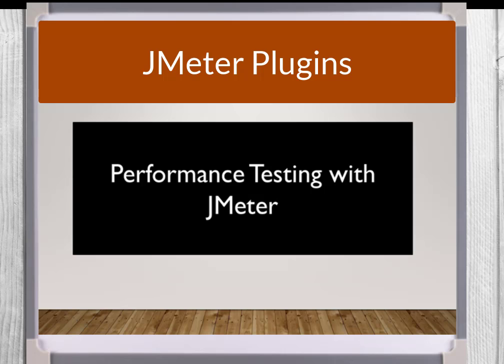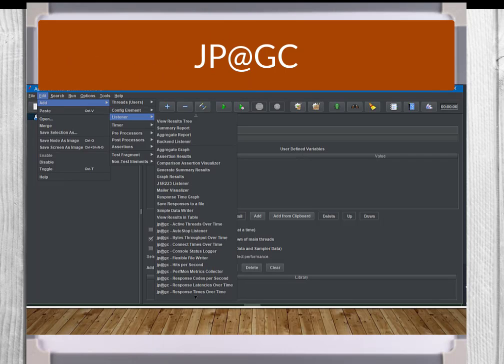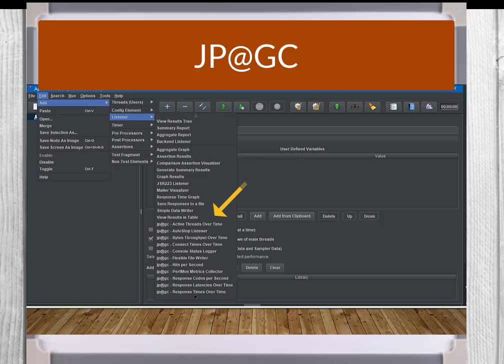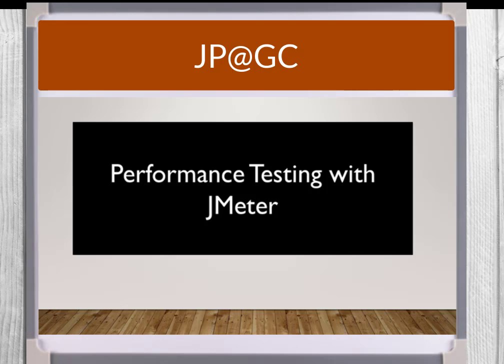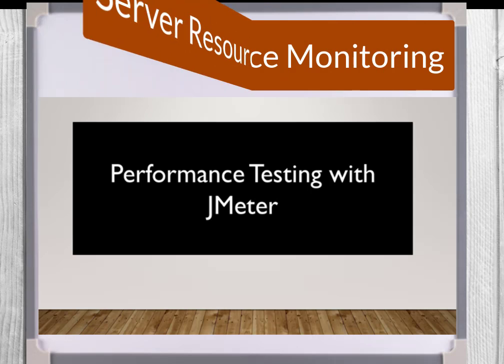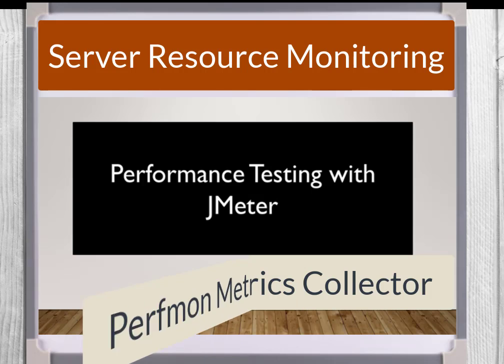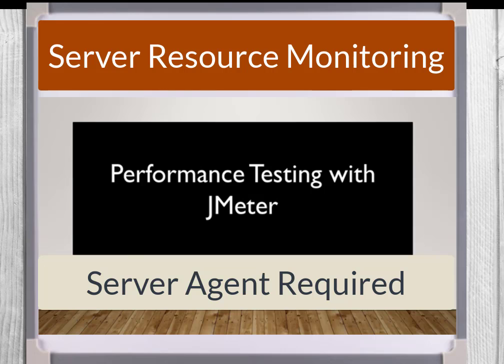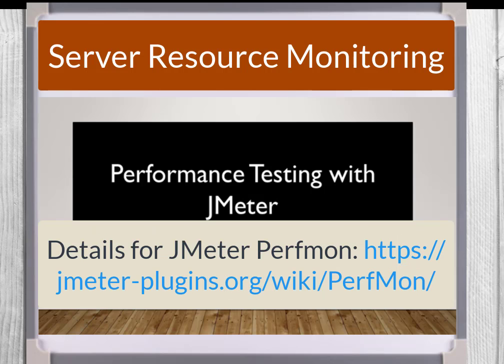JMeterLecture 13 - JMeter Plugins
JMeter is loaded with plugins. If you installed the Plugins Manager, you could see a list of Installed plugins and a list of Available plugins. There will probably be many you do not ever use. So, I just want to highlight one of them that might be of interest.